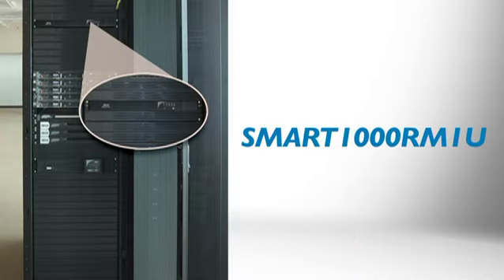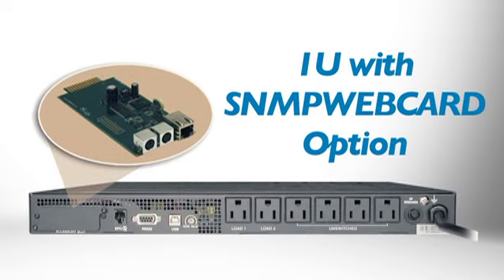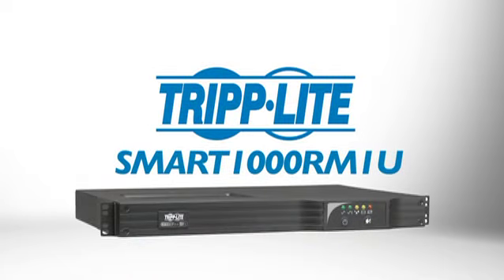Tripp Lite SMART1000RM1U UPS System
UPS system features protection for small servers, storage, routers and switches, and network wiring in closets and cabinets. Reliable battery back up during power failures. Protects surges and line noise.